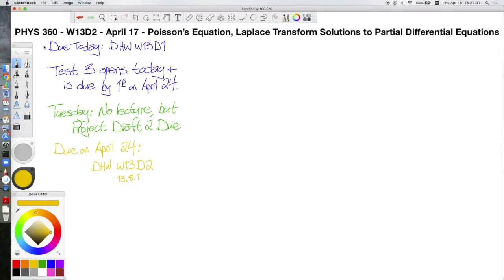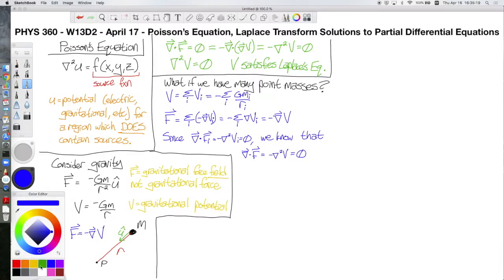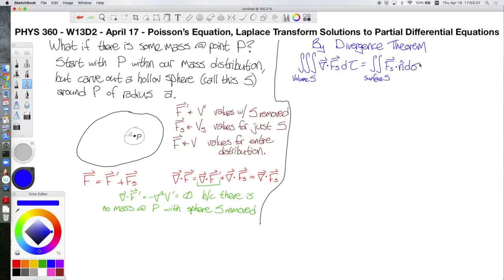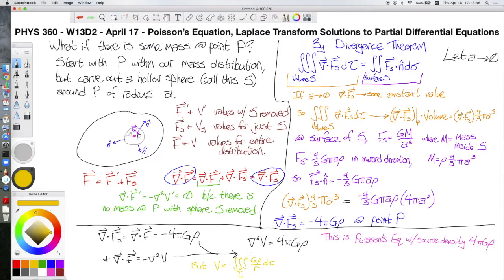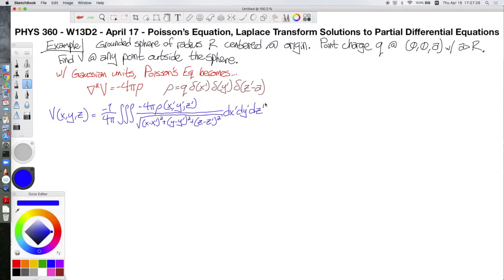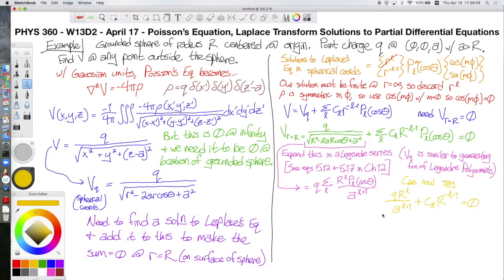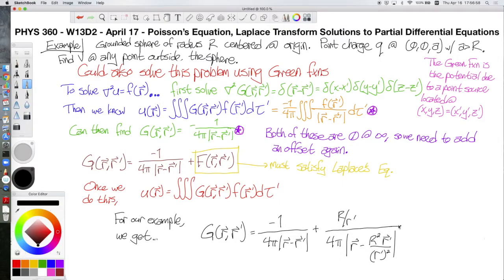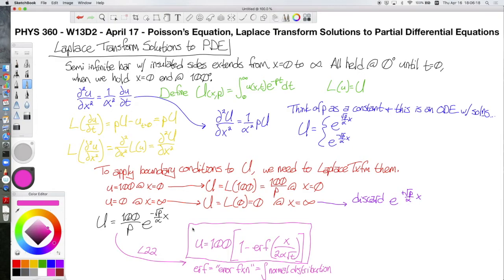PHYS 360 W13D2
PHYS 360 - W13D2 - April 17 - Poisson's Equation, Laplace Transform Solutions to Partial Differential Equations